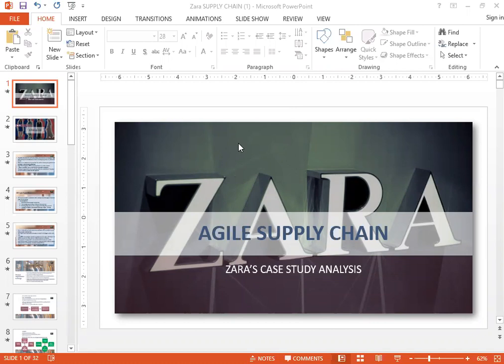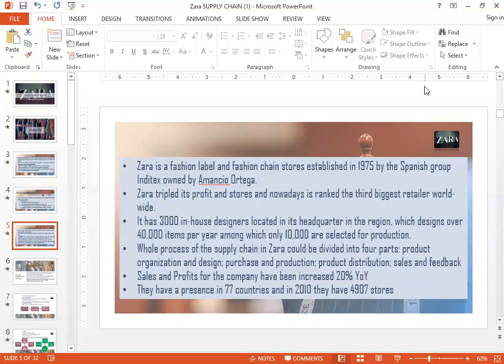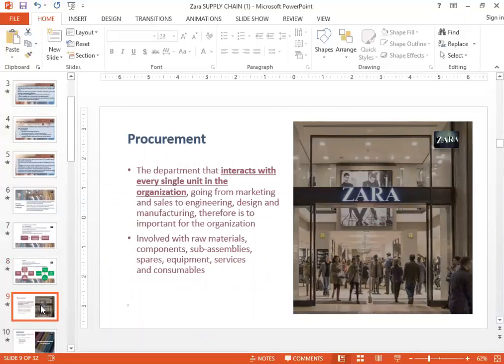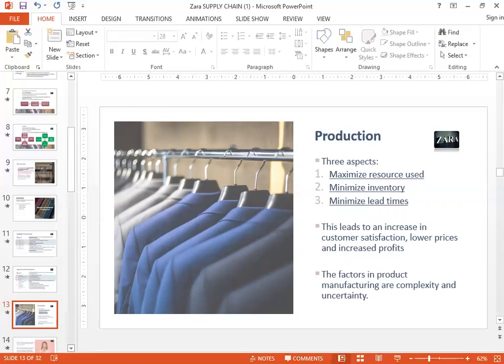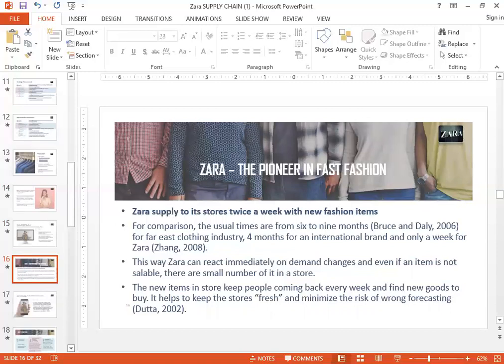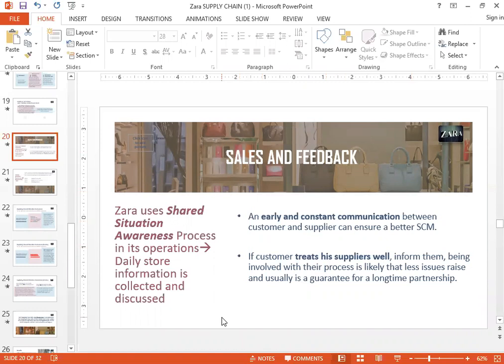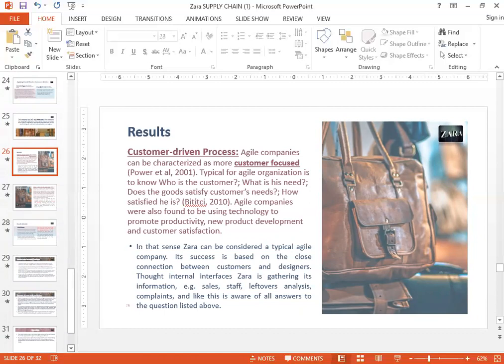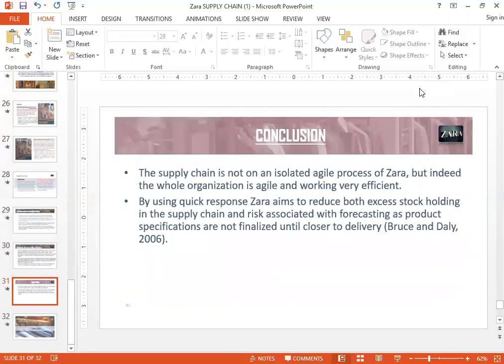Agile Supply Chain of Zaras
This Case Study covers Zara's Supply Chain which is known to be one of the best in the world.

Key aspects covered include:

Product Organization and Design

Procurement

Production

Product Distribution

Sales and Feedback